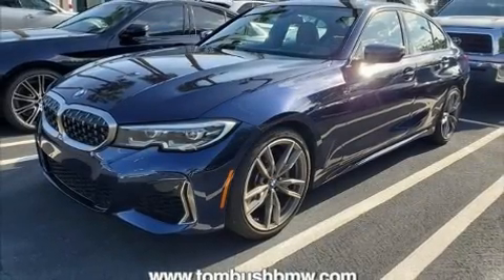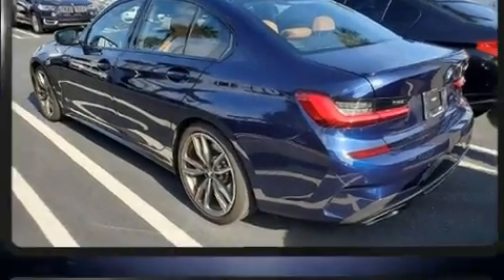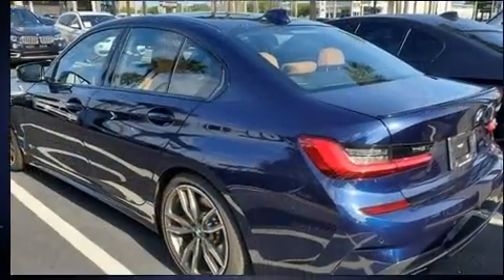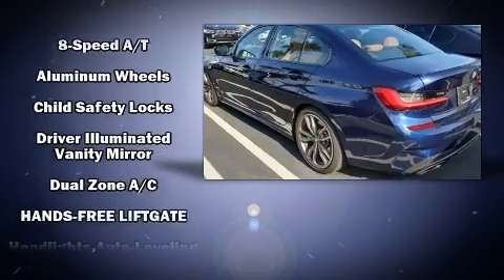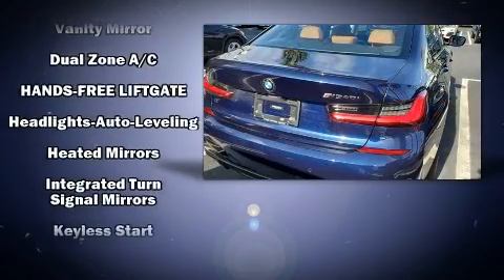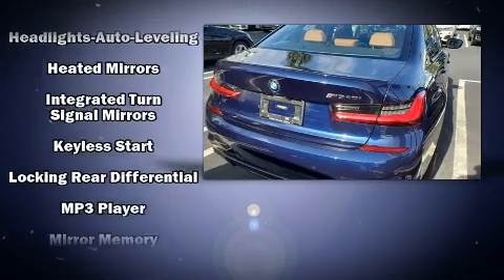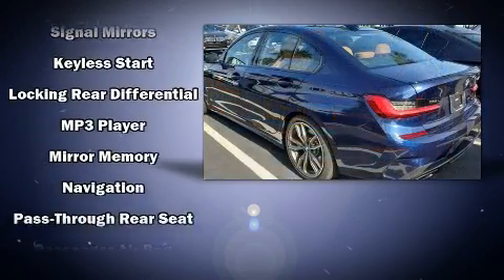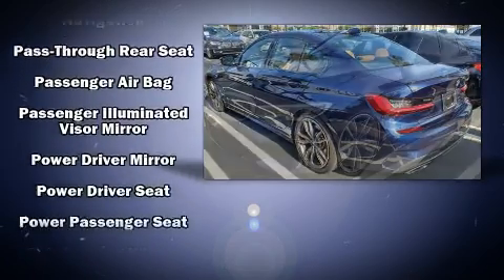2020 BMW M340i in Jacksonville, FL 32225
Climb inside the 2020 BMW M340i. With less than 10,000 miles on the odometer, this 4 door sedan prioritizes comfort, safety and convenience. It features an automatic transmission, rear-wheel drive, and a 3 liter 6 cylinder engine. A turbocharger further enhances performance, while also preserving fuel economy. BMW prioritized practicality, efficiency, and style by including: delay-off headlights, a tachometer, a built-in garage door transmitter, front dual-zone air conditioning, remote keyless entry, cruise control, and seat memory. For drivers who enjoy the natural environment, a power moon roof allows an infusion of fresh air. With side curtain airbags supplementing the rest of the safety network, you can be assured that you and your passengers will experience top-tier protection. A Carfax history report provides you peace of mind by detailing information related to past owners and service records. Our team is professional, and we offer a no-pressure environment. We'd be happy to answer any questions that you may have. Please don't hesitate to give us a call.